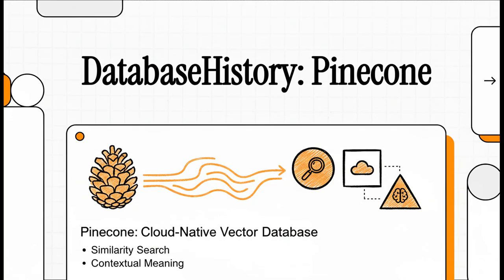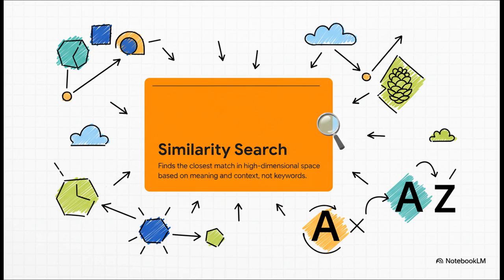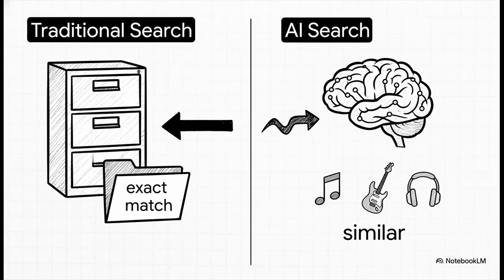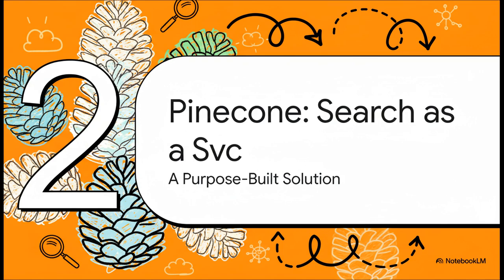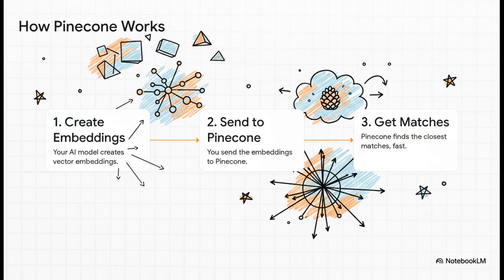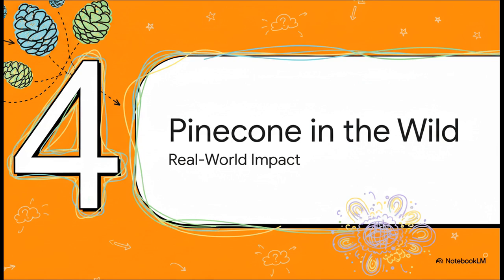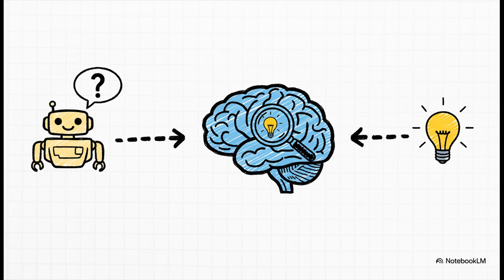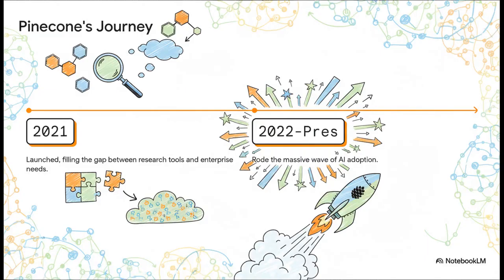DatabaseHistory - Episode 60: Pinecone - Cloud-Native Vector Search Engine